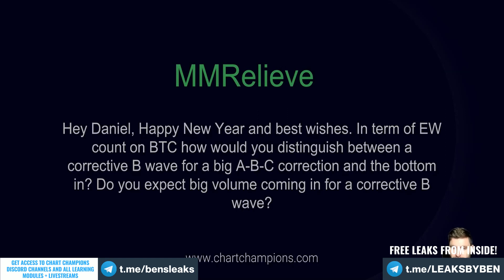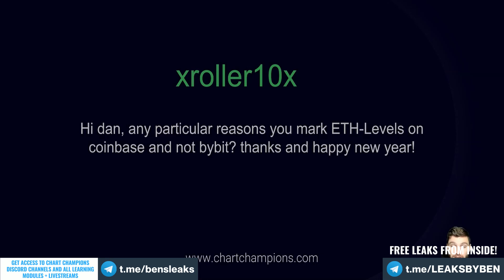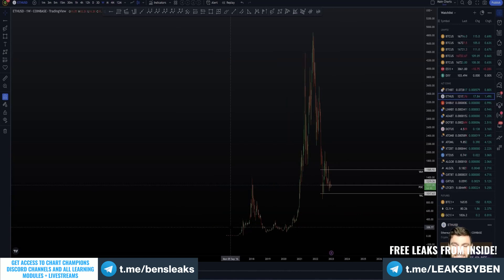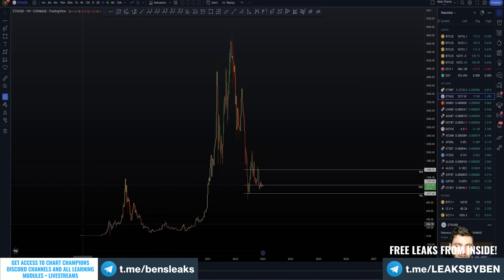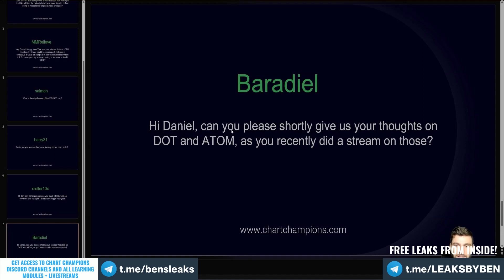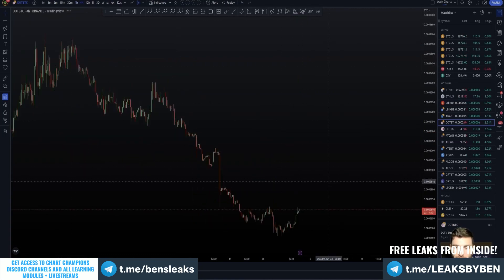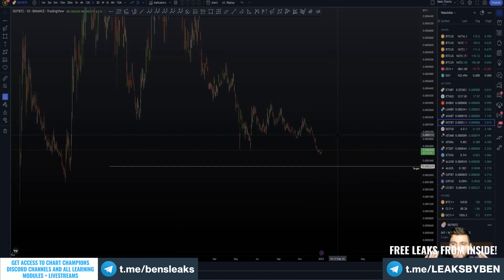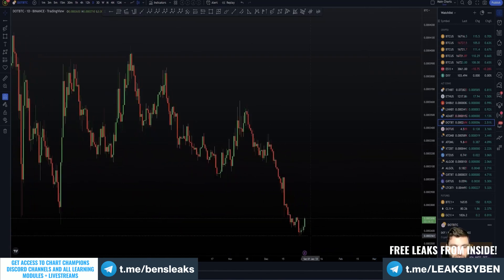Chart Champions CHAMPIONS Livestream 1867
Chart Champions Learning Modules + Discord channels 🏆

✅ ALL Learning modules (350+ videos, all 1080p)
✅ Champions + Contenders livestreams (every Sunday + Wednesday)
✅ George's daily updates Bitcoin technical analysis (every morning)
✅ Stocks & Forex Market update streams by Igor (every Tuesday)
✅ All Vault docs (Cheat sheets, Checklist, Glossary)
✅ Trader community with 300+ members